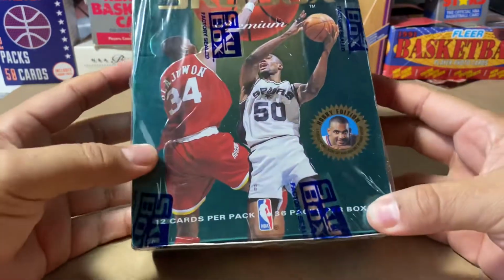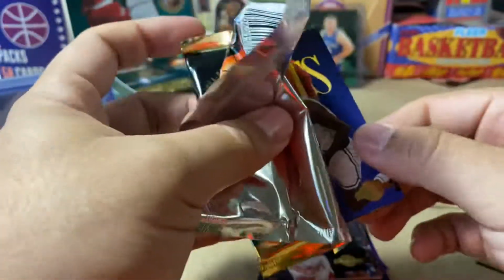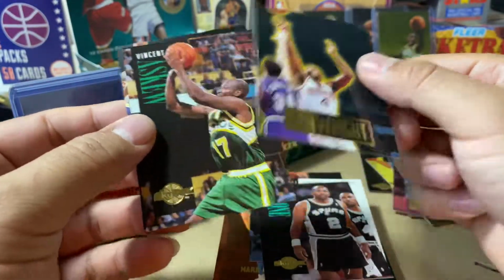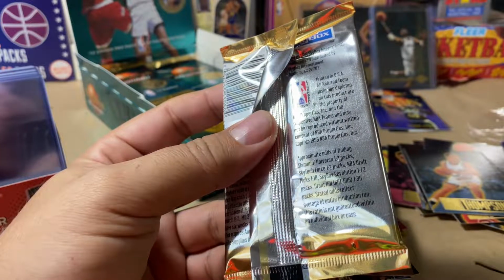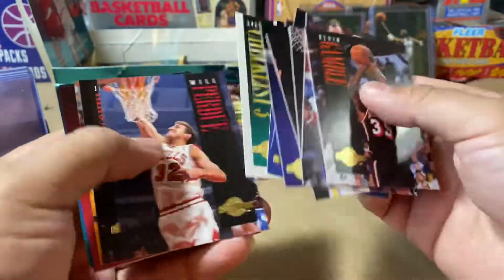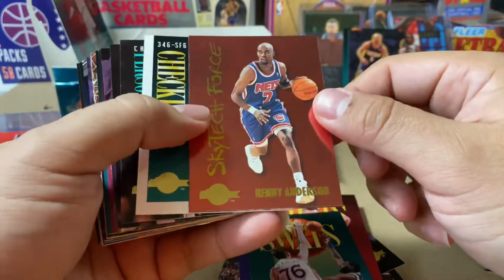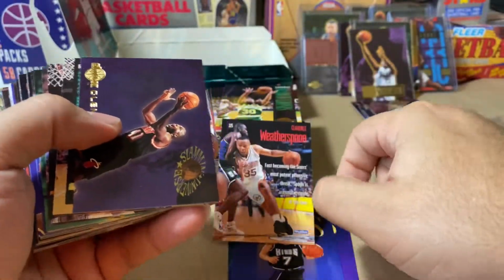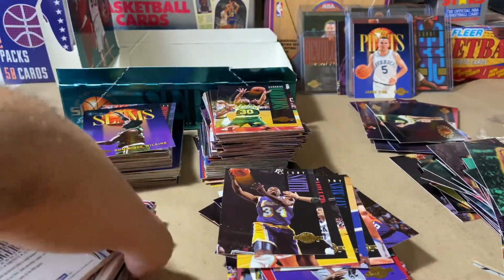1994-95 Skybox Premium Series 2 Box Break! Tons of inserts and hits!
Pack a lunch folks this one is a long one.

FULL 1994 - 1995 Skybox Series 2 break.

Big Hits GALORE! ENJOY